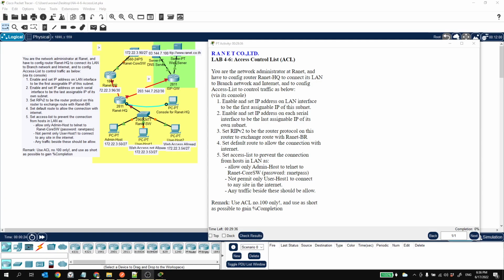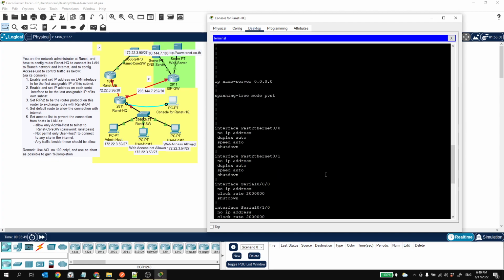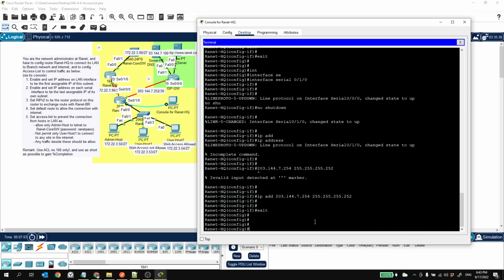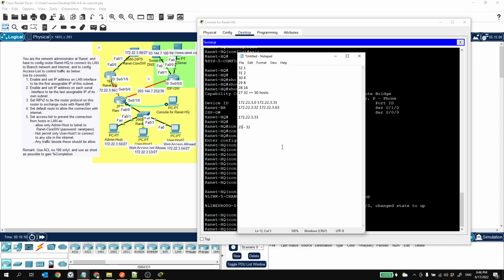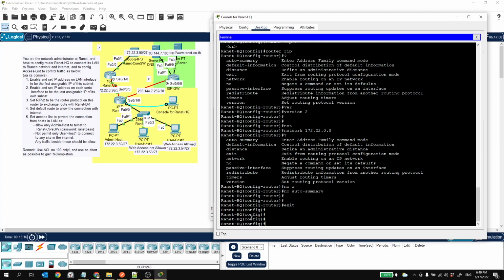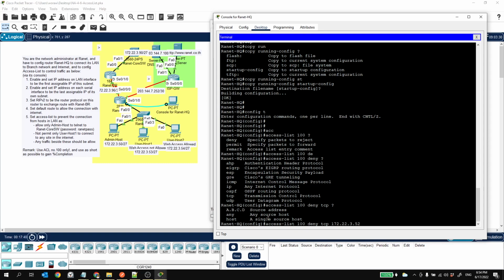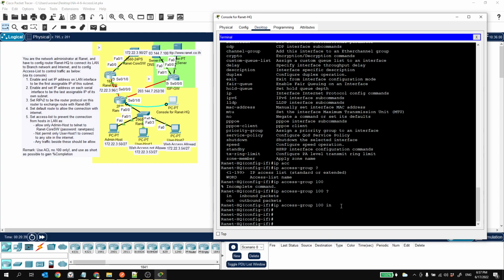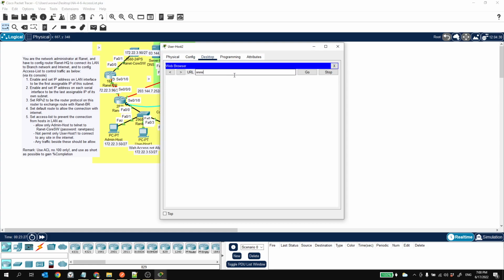CCNA RANET LAB4-6 | Access List Walk-Through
CCNA RANET LAB4-6 Walk-Through (Classic Version)
Always Start with the Basics!!
1. Configure WAN Interface
2. Configure LAN Interface
3. Configure Dynamic Routing (RIP V2 Basic)
4. Configure Default Route
5. Configure Access List (The Main Event)

Ranet Co., Ltd.